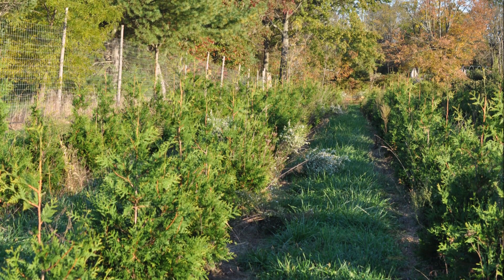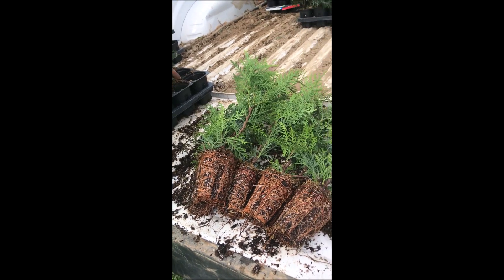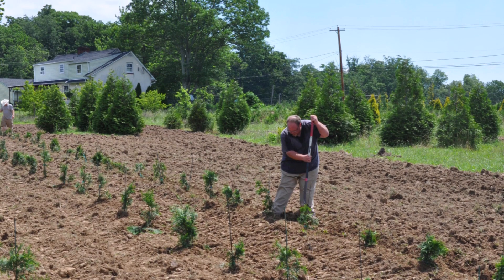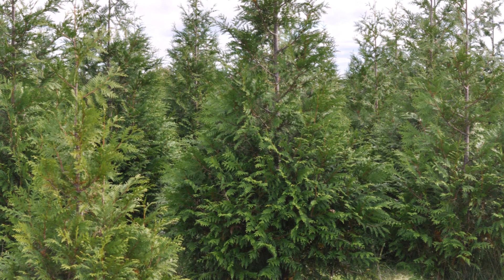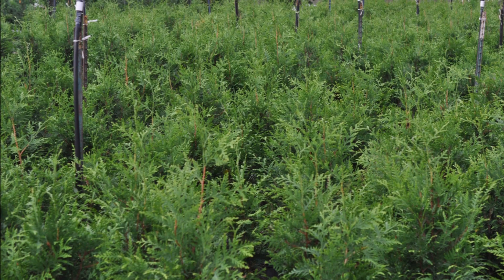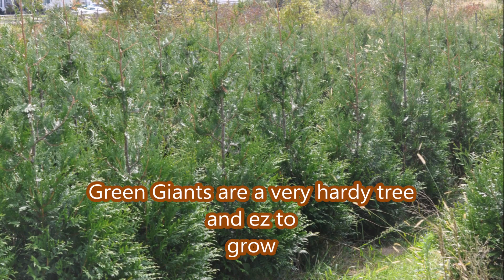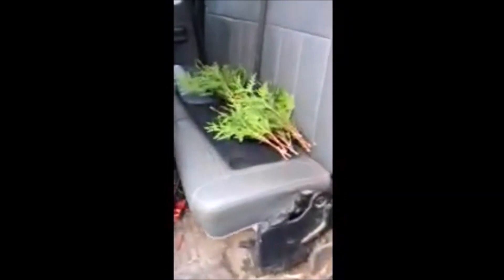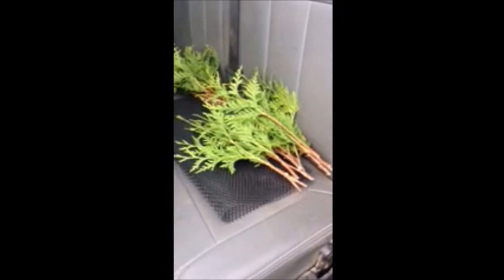You can Turn your unused back yard into a profit center that you can retire on